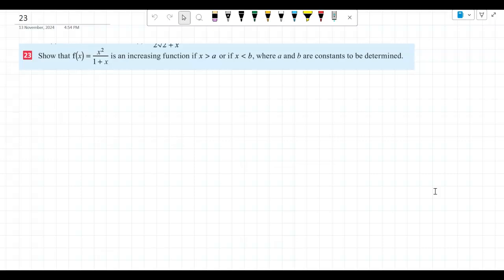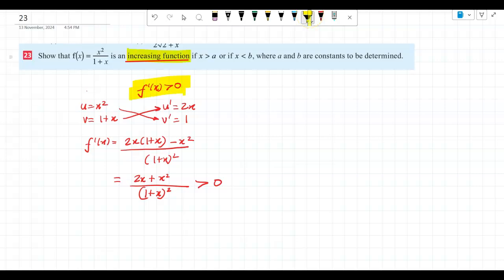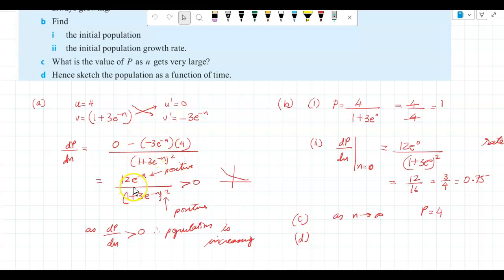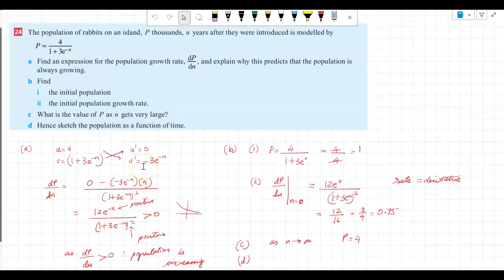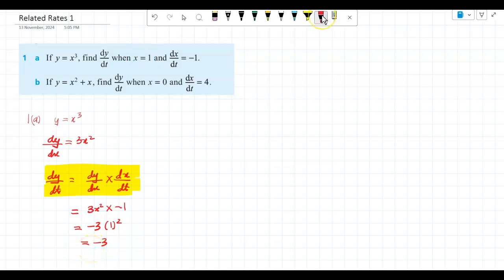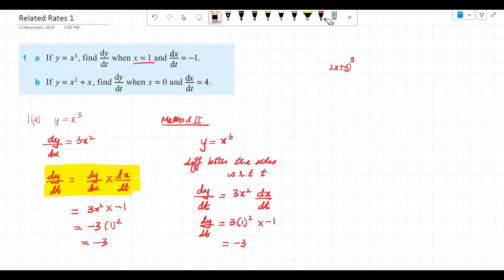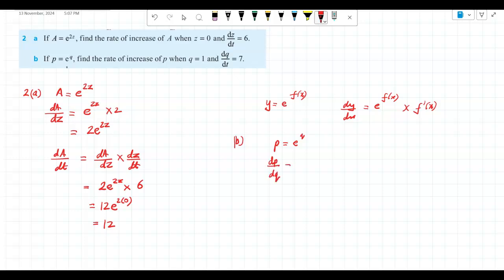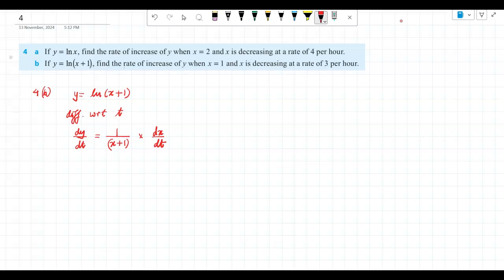Using Calculus for increasing functions and Related rates